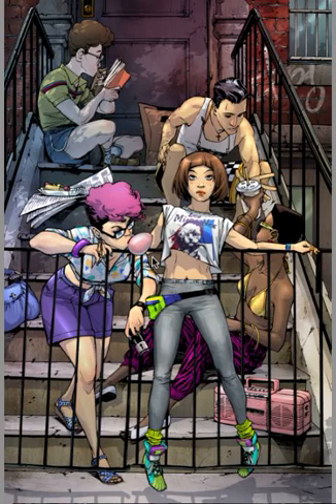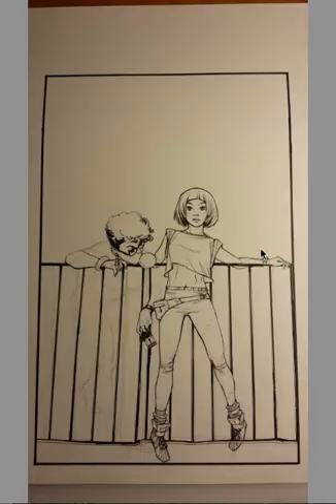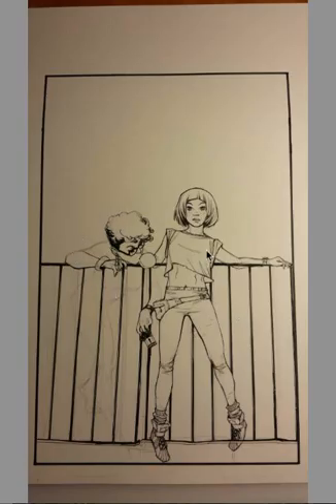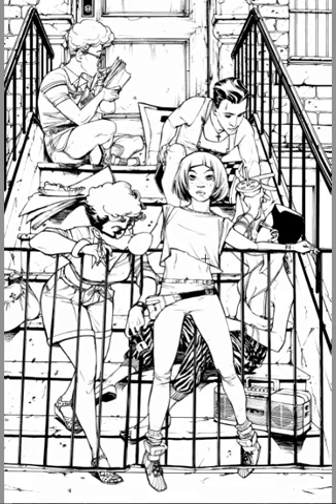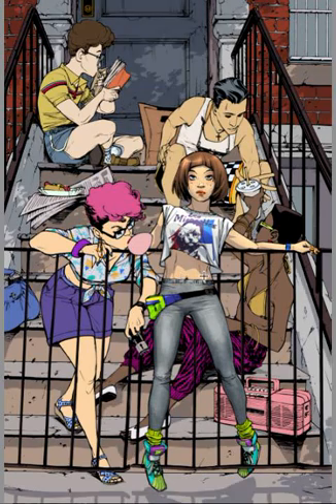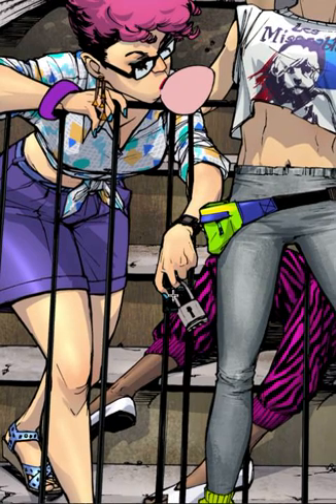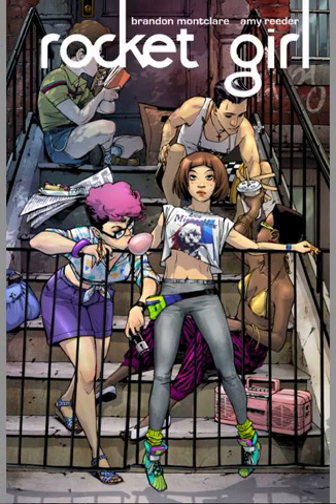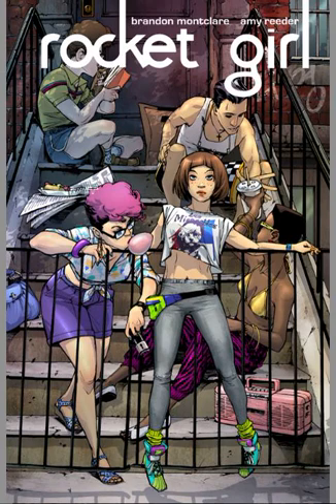Rocket Girl #7: Cover Process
I go through the various steps it took me to create this cover!  It's the cover to my comics series Rocket Girl, written by Brandon Montclare, and published by Image Comics.  The first five issues, and the first trade paperback, are out now.